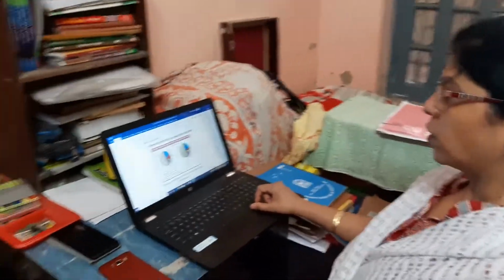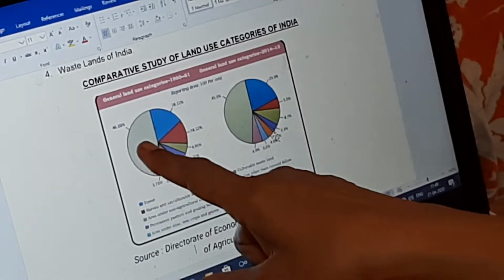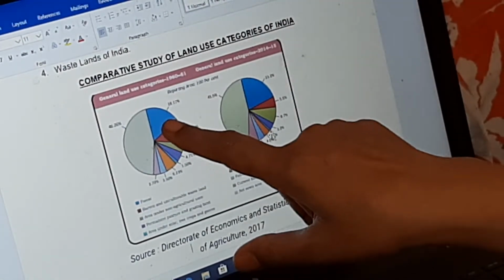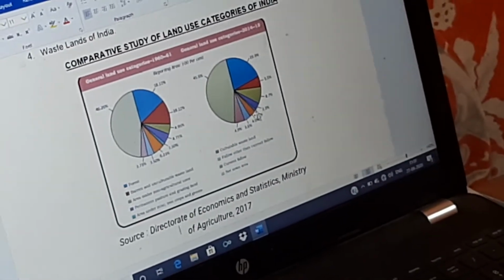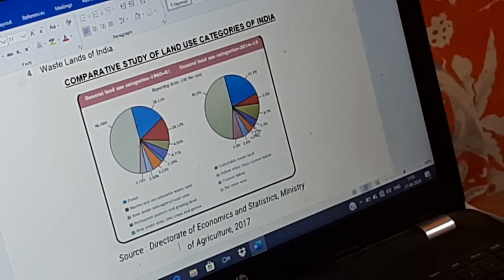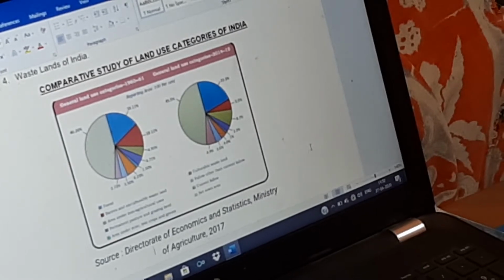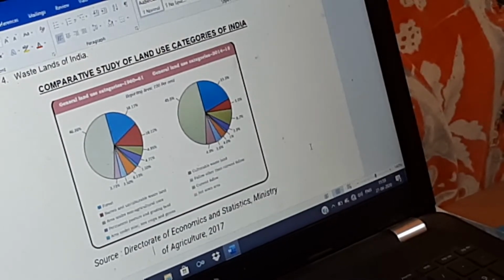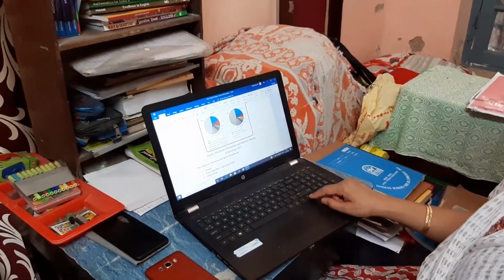Class X Geography Ch 1 Note 6